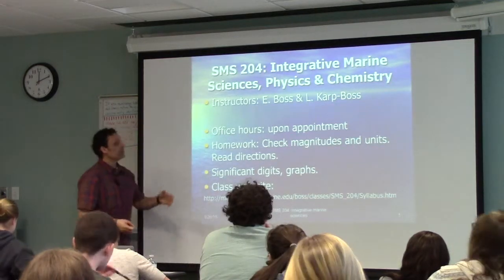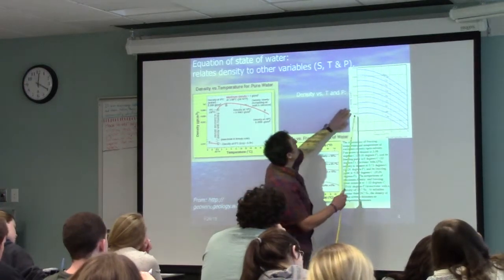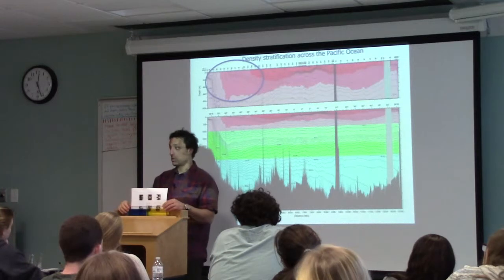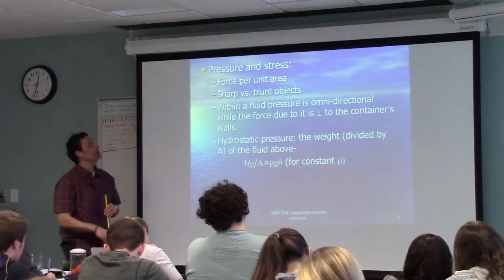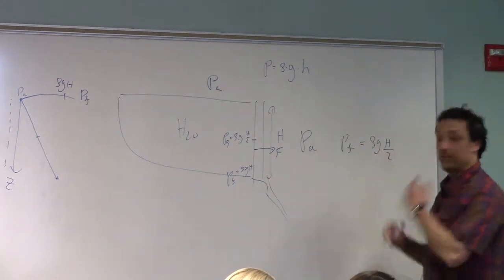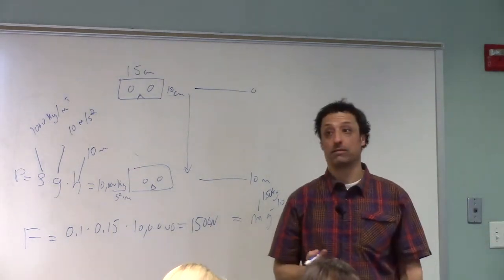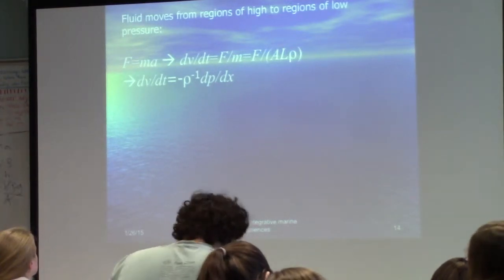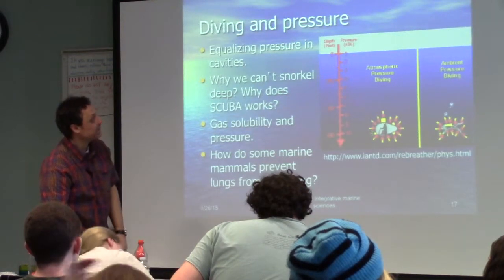SMS204: Physics Module - Lecture 2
Concepts covered: Volume, density, mass and static pressure